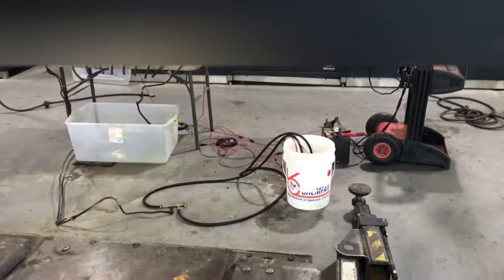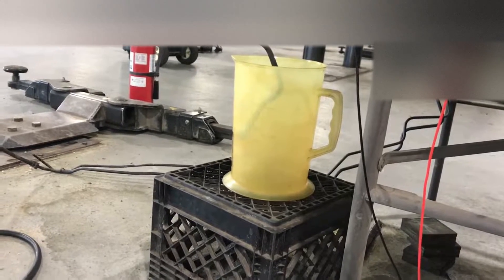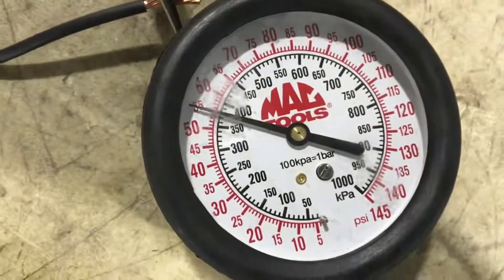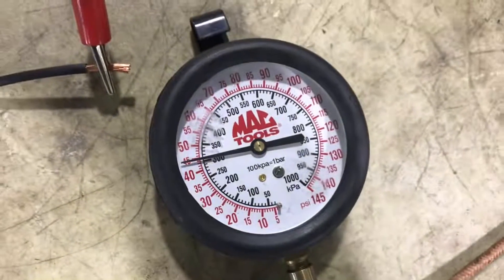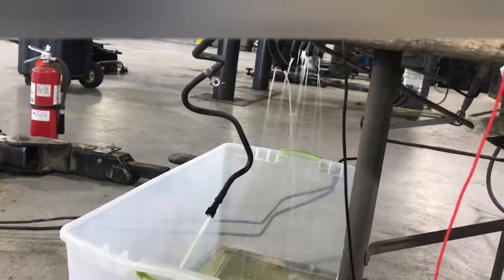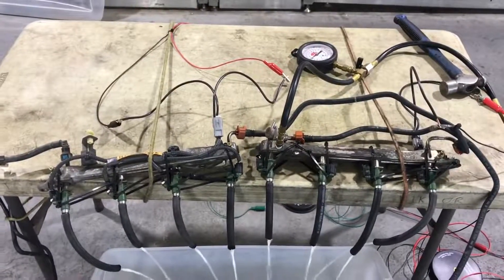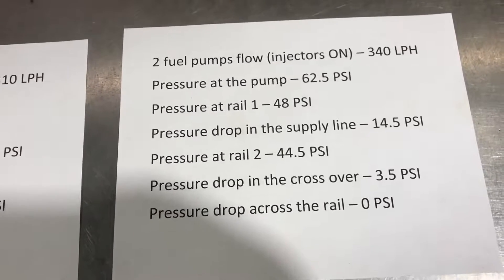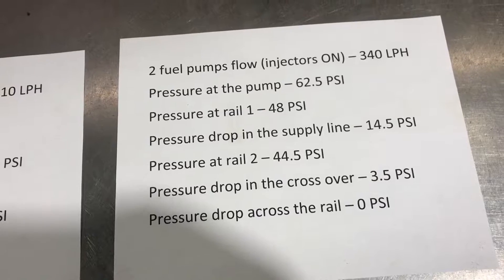Toyota Tundra Fuel System Testing - Twin Fuel Pumps And Such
Part of the 900 Hp 10 Second Tundra 5.7L engine performance build series.
Walbro TI450 pump that I recommend as an upgrade for supercharged Tundras. It is not a direct drop in, but works with minor modifications